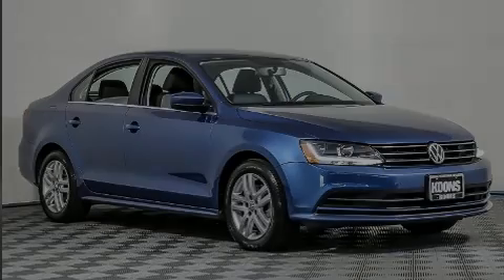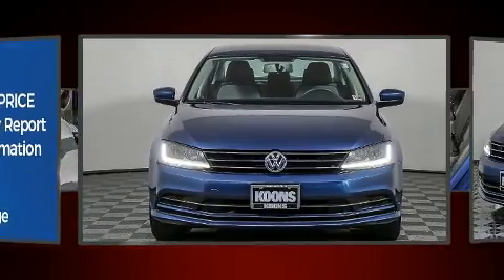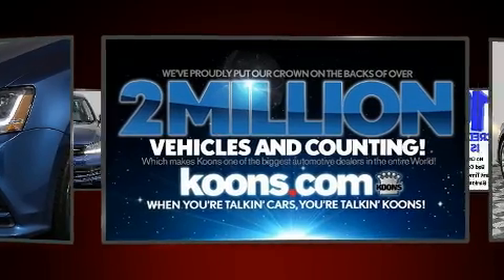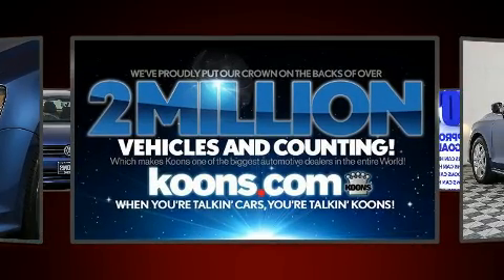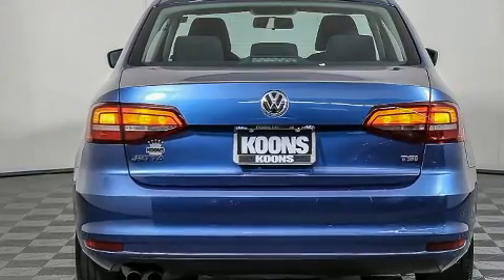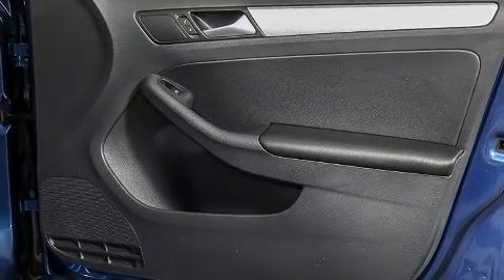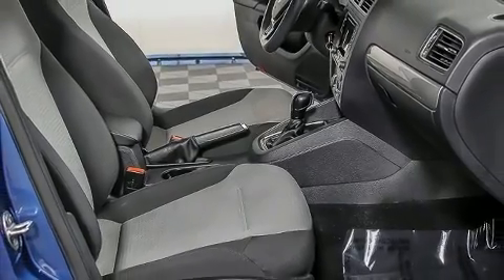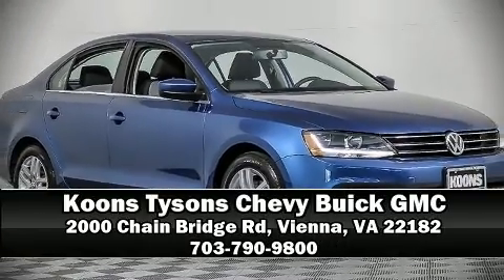2017 Volkswagen Jetta 1.4T S in Vienna, VA 22182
Discerning drivers will appreciate the 2017 Volkswagen Jetta. With fewer than 45,000 miles on the odometer, this 4 door sedan prioritizes comfort, safety and convenience. It features a front-wheel-drive platform, an automatic transmission, and an efficient 4 cylinder engine. A turbocharger further enhances performance, while also preserving fuel economy. All of the premium features expected of a Volkswagen are offered, including: a tachometer, variably intermittent wipers, air conditioning, telescoping steering wheel, heated door mirrors, remote keyless entry, and cruise control. You and your passengers will enjoy the stereo system, which includes a CD player with MP3 capability, and 4 speakers, providing excellent sound throughout the cabin. Volkswagen ensures the safety and security of its passengers with equipment such as: dual front impact airbags, front side impact airbags, traction control, brake assist, a panic alarm, and 4 wheel disc brakes with ABS. For added security, dynamic Stability Control supplements the drivetrain. A Carfax history report provides you peace of mind by detailing information related to past owners and service records. Our aim is to provide our customers with the best prices and service at all times. Stop by our dealership or give us a call for more information.